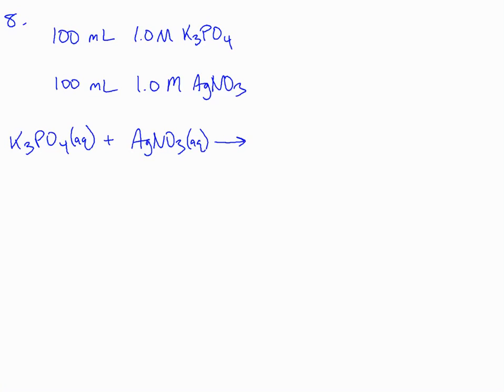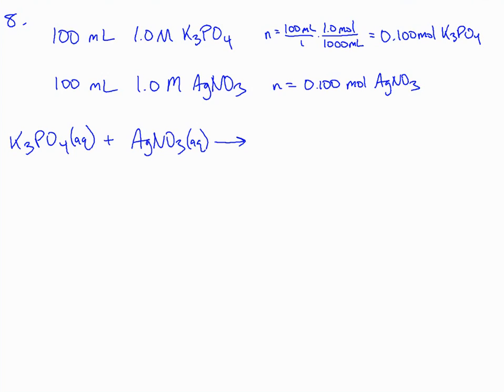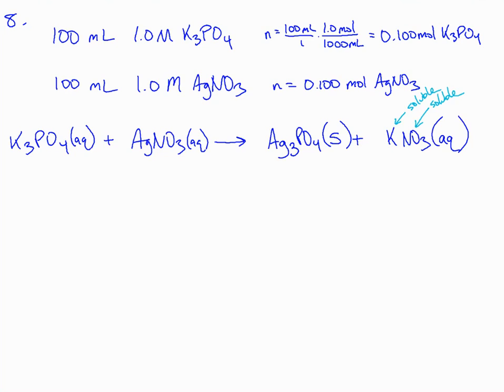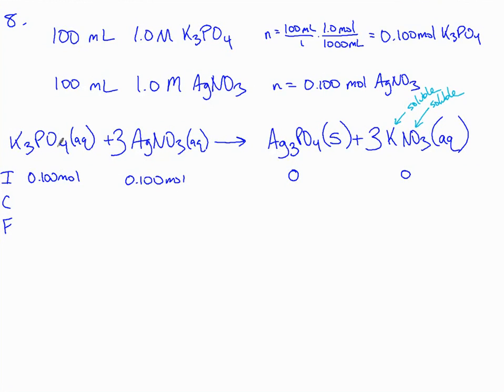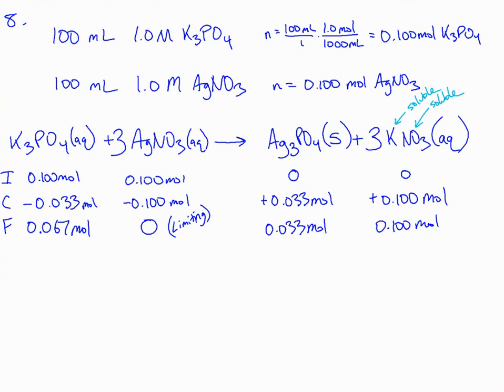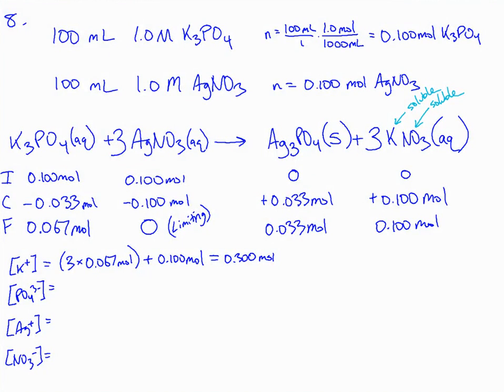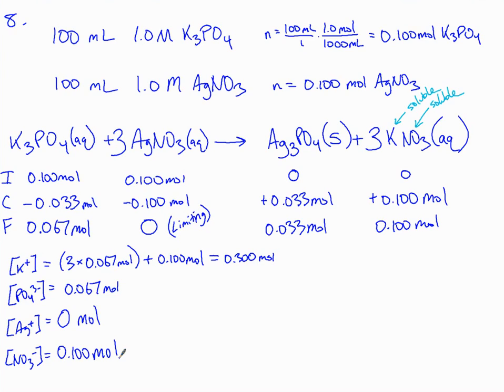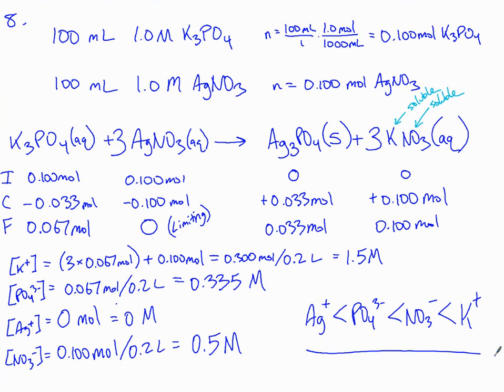AP Chem 01-3 31 Aug 20